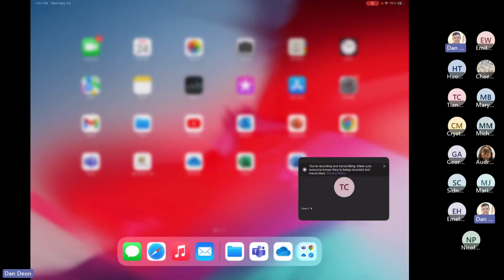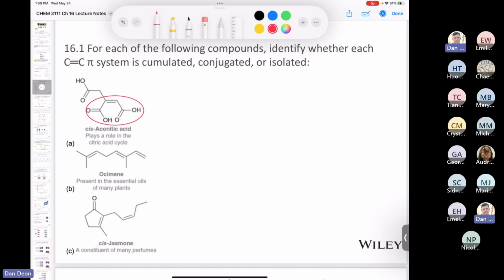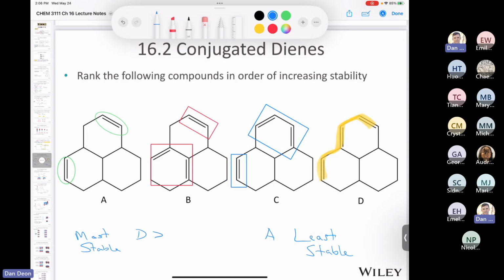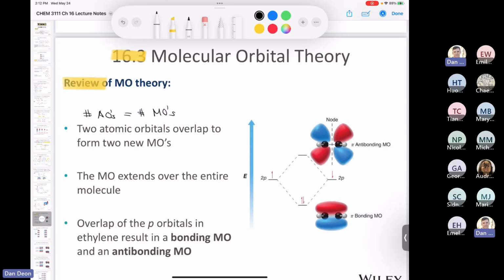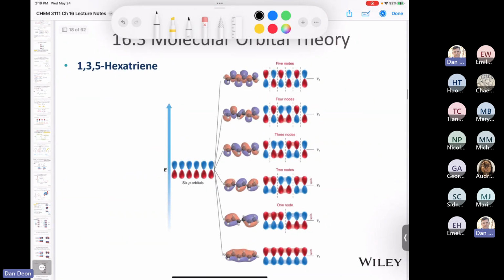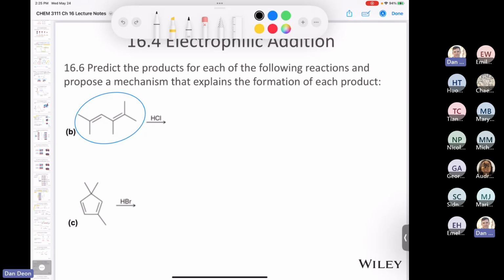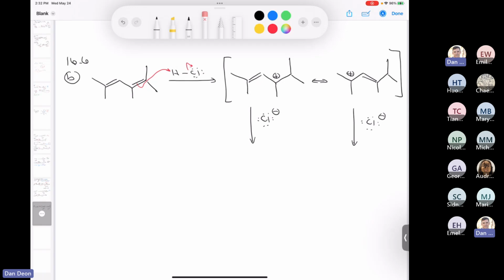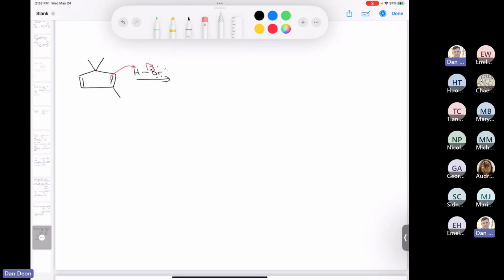CHEM 3111 Lecture May 24, 2023 Part 2